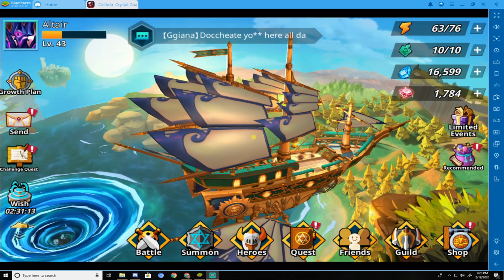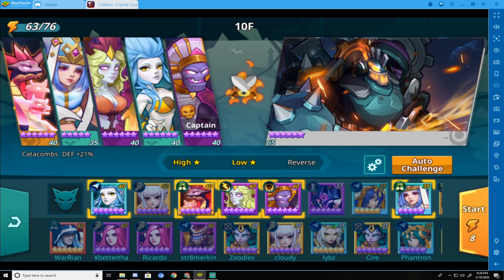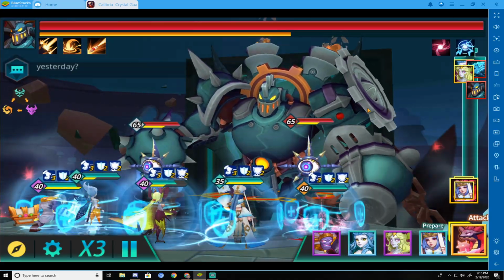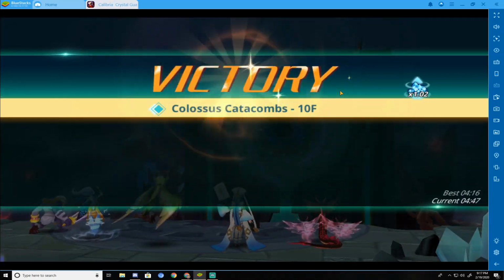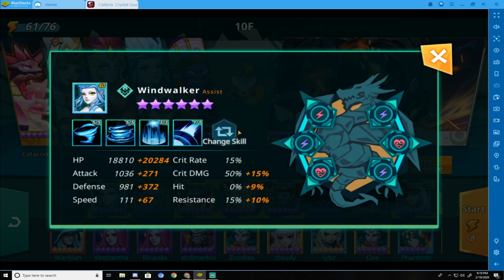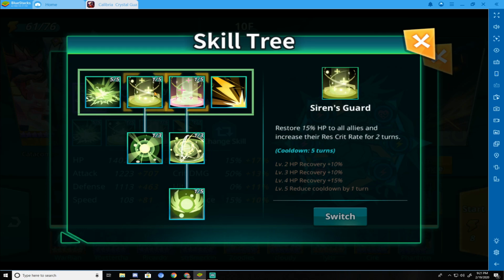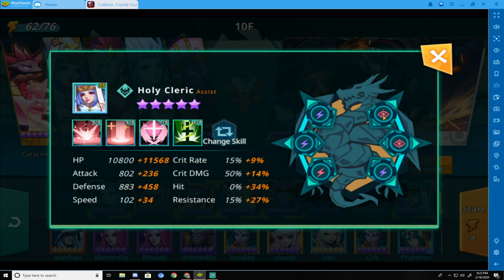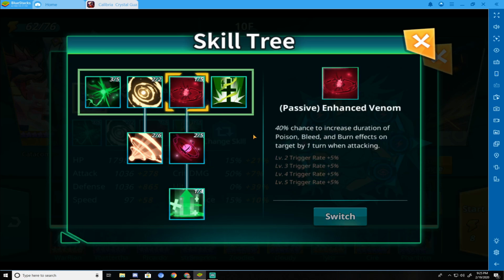Calibria Crystal Guardians C10 Guide (3 stars only)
This is a f2p guide on colossus floor 10, i only use 3 star heroes in my team for this. It is a bit slow but its very consistant and with how many summons this game gives you i dont think anyone should have any trouble making this team.
I am going to start streaming on twitch here is the link if you are interested